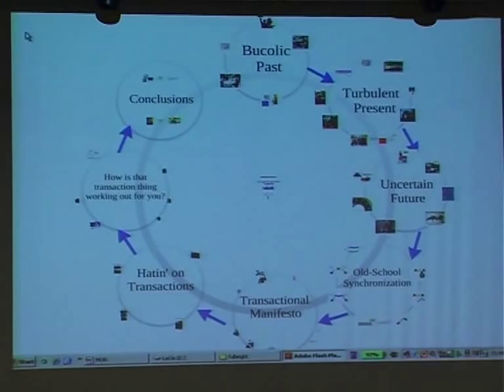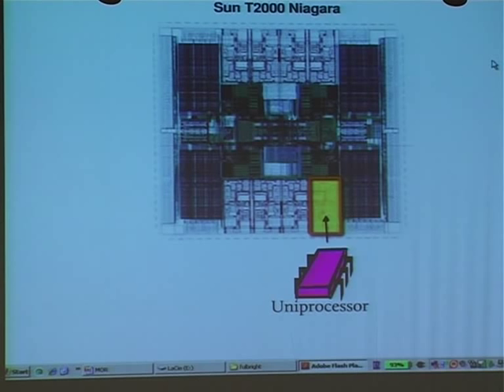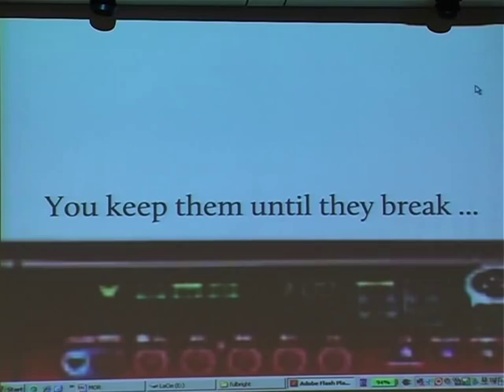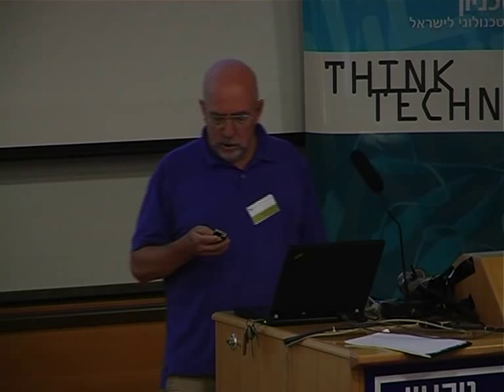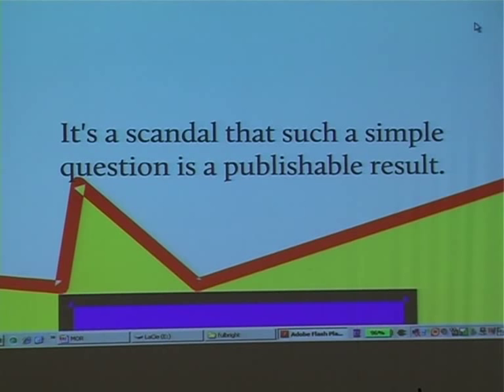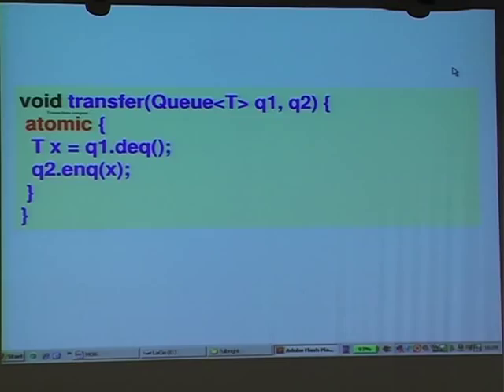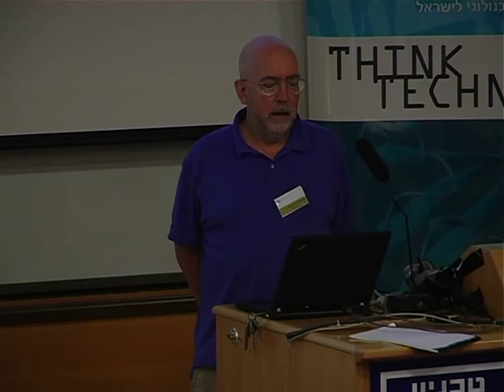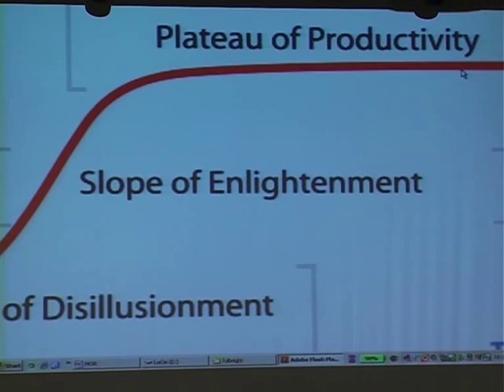Fulbright Distinguished Chair Lecture: Prof. Maurice Herlihy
"Fulbright Distinguished Chair Lecture: The Future of Distributed Computing"  Prof. Maurice Herlihy, is a computer scientist active in the field of multiprocessor synchronization. Herlihy has contributed to the design of concurrent algorithms, and in particular to the exposition and quantification of the properties and uses of hardware synchronization operations. He is currently (2009) a professor of computer science at Brown University.Prof. Herlihy has an A.B. from Harvard in Math, and a Ph.D. from MIT in CS. He  worked, in one role or another, in four research labs: Xerox PARC, DEC CRL, Microsoft Cambridge (UK), and Sun Labs New England. And he taught at CMU and Brown.